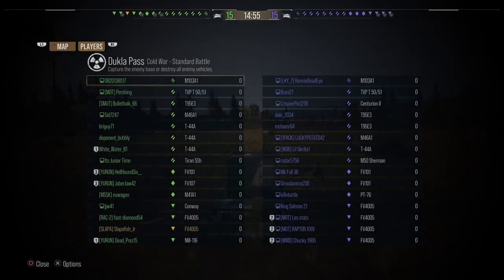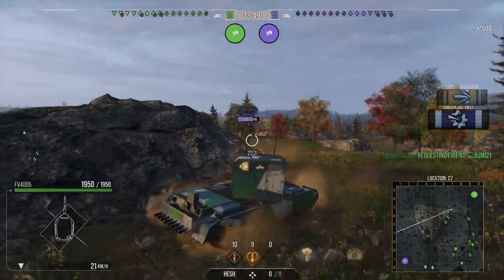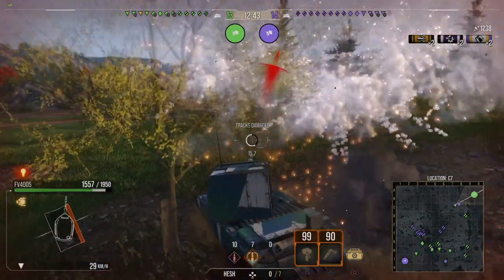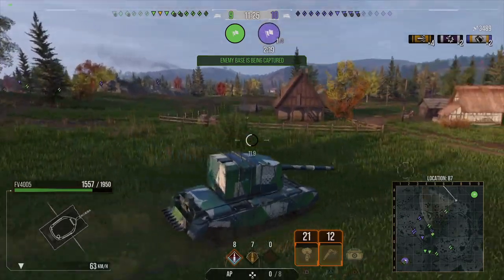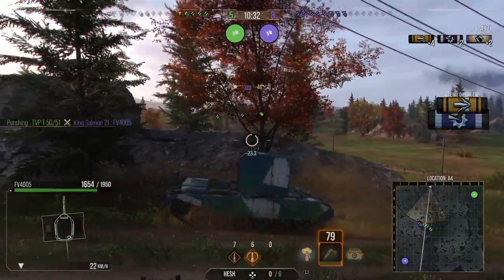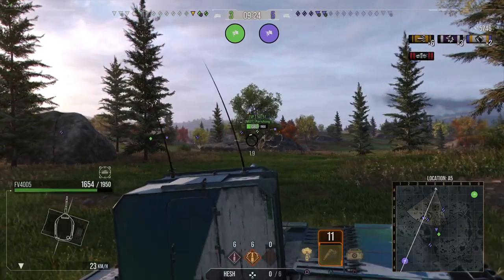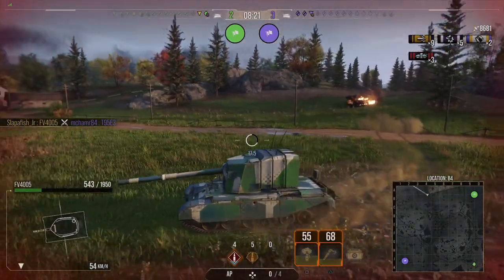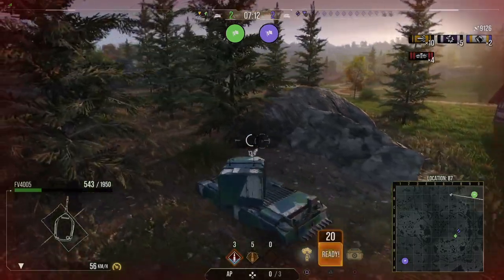FV4005 Stage 2 Cold War || World of Tanks Modern Armor wot console